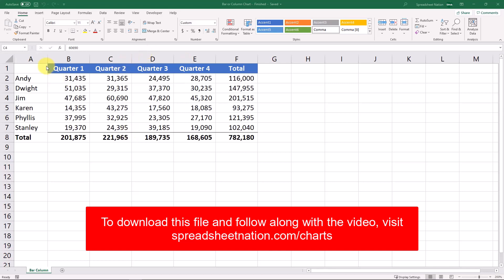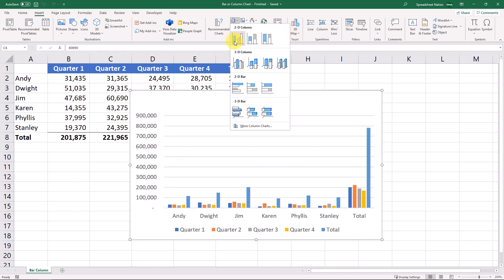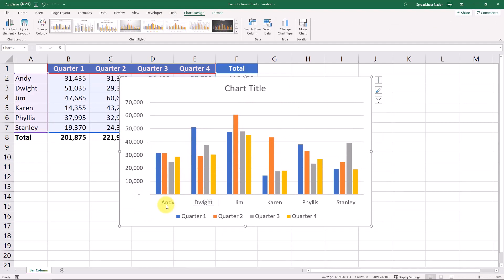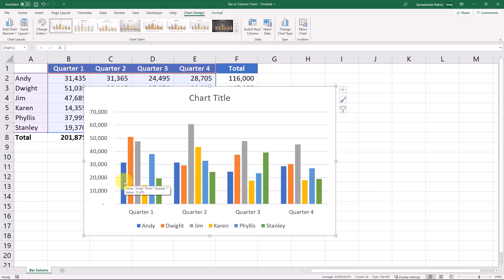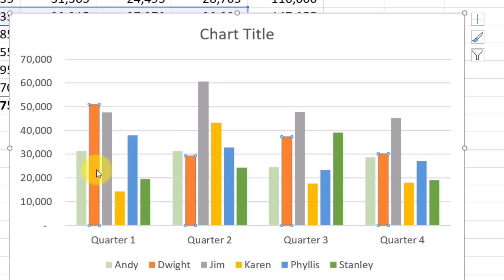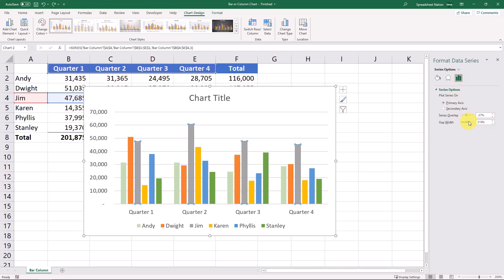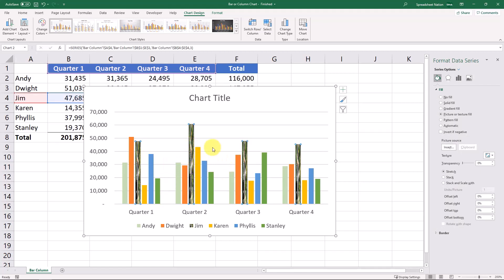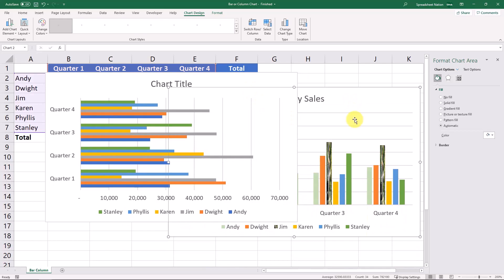Excel Chart Series Part 4: Bar or Column Charts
Here are the basics for creating a bar or column chart in Excel.